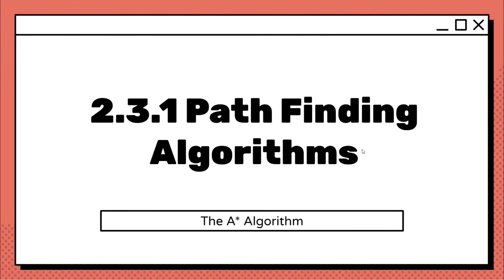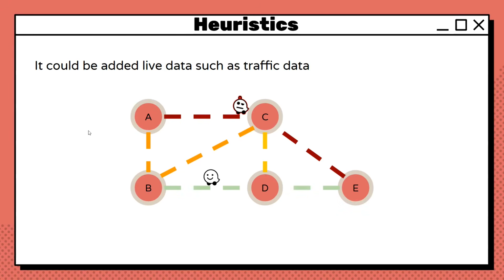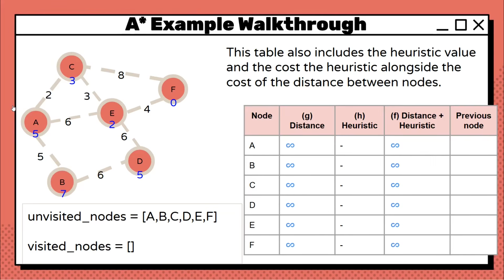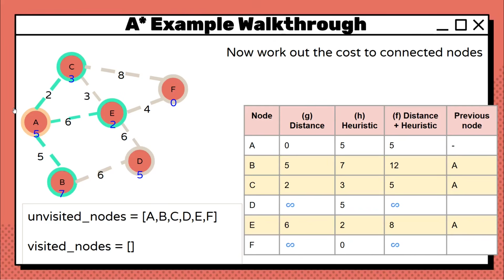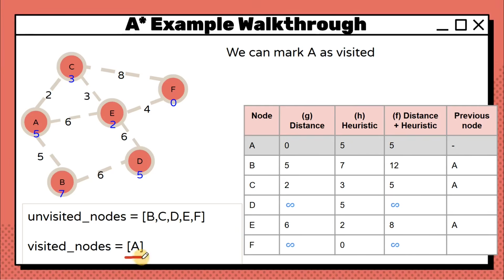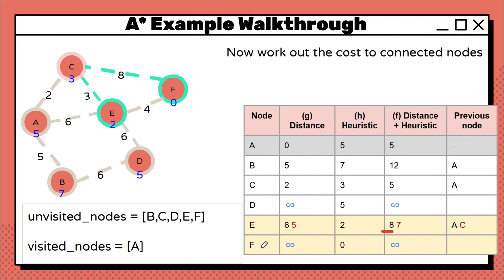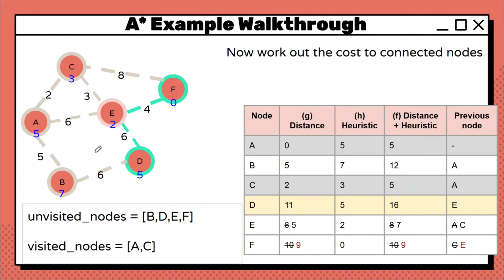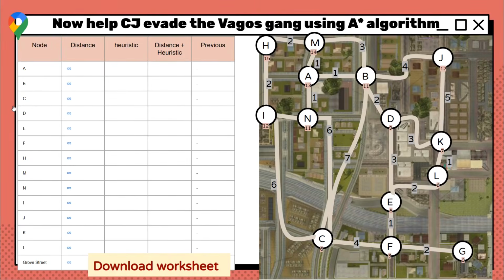A-Level Computer Science Algorithms: A-Star Algorithm Made Simple: From Confused to Confident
Master the A* pathfinding algorithm in this essential A-Level Computer Science tutorial! Build on your knowledge of Dijkstra's algorithm and discover why A* is more efficient for real-world applications. Learn how heuristic values guide the search towards the destination, dramatically reducing the number of nodes visited. Perfect for AQA, OCR, and Edexcel specifications. Includes a fully worked example with clear step-by-step table updates, and a direct comparison with Dijkstra's to highlight the efficiency gains. Understand how A* powers Google Maps, GPS navigation, and game pathfinding. Practice worksheets included!

*Chapters*
00:00 - Introduction: Why Not Just Use Dijkstra's?
00:38 - The Problem with Dijkstra's on Large Maps
01:03 - What Are Heuristic Values?
02:11 - Setting Up the A* Table
02:29 - Starting Node A: Calculating First Costs
03:34 - Selecting Node C (Lowest Combined Cost)
04:10 - Visiting Node C: Updating E and F
05:01 - Visiting Node E: Finding a Shorter Path to F
05:56 - Reaching the Destination (Node F)
06:15 - Backtracking to Find the Final Path
06:27 - A* vs Dijkstra's: Efficiency Comparison
06:50 - Conclusion & Practice (CJ's Challenge)